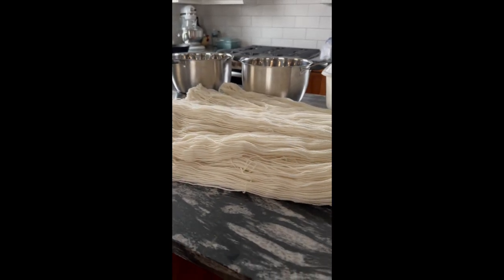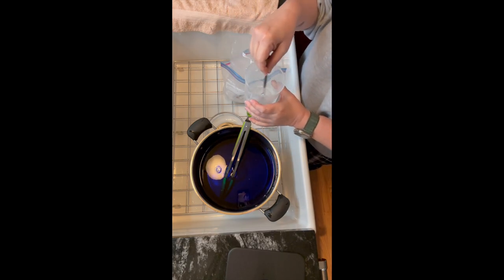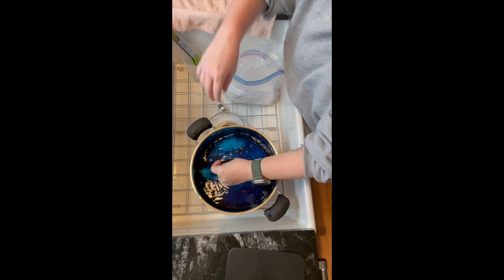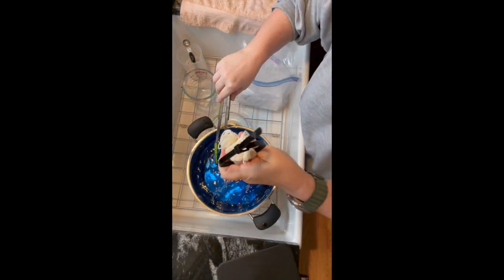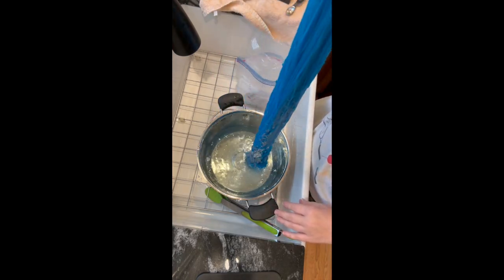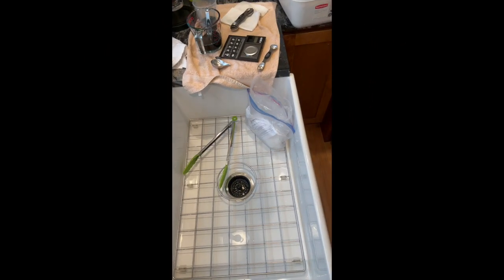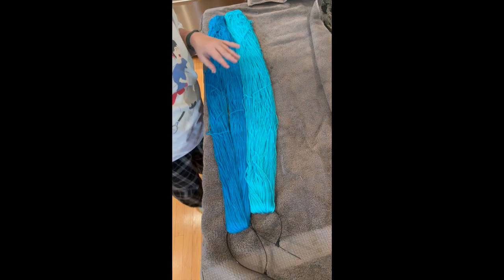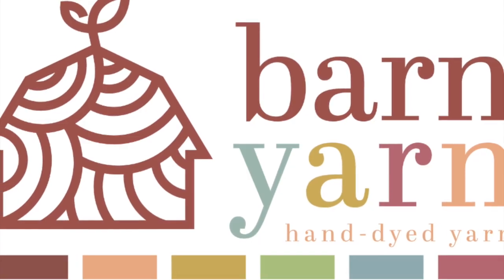Dyeing Semisolid Yarn - The Entire Process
In this video, I share my process for dyeing semi-solid colorways on a wool and cashmere blend yarn for a temperature blanket I am making this year.